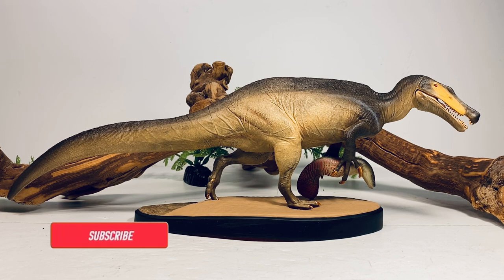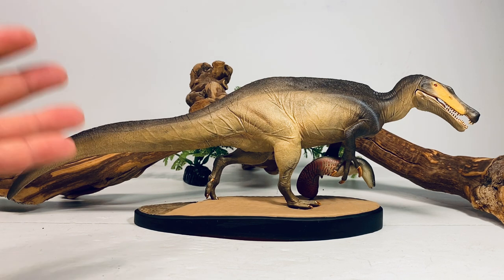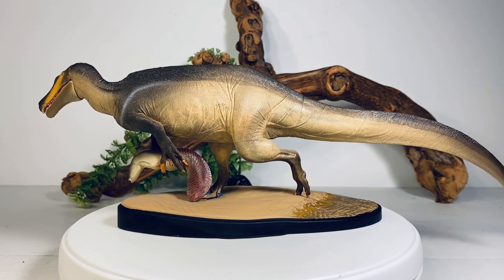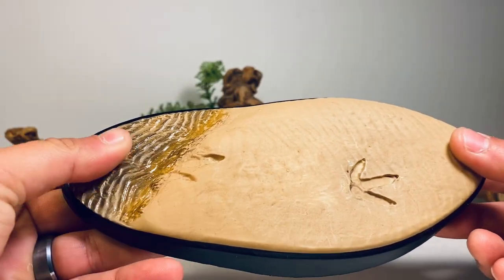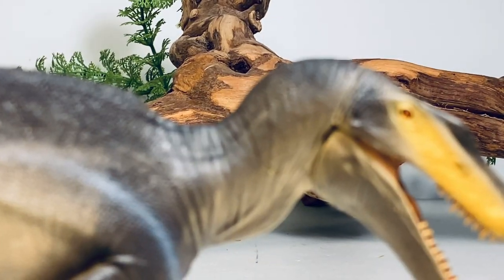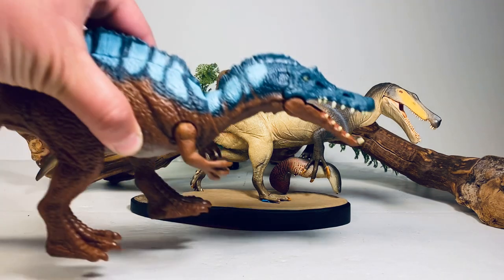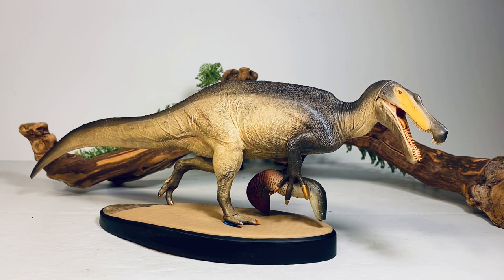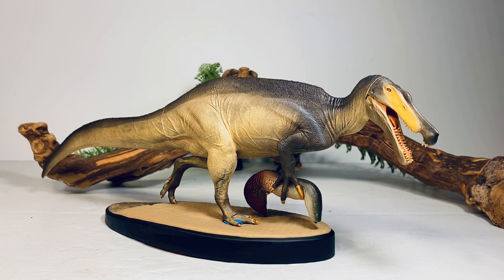Dino Hazard Irritator challengeri Review!!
PLEASE PURCHASE FROM OFFICIAL RETAILERS LISTED BELOW!! What a great first figure from DinoHazard. It’s nice to see other spinosaurs getting some attention like this Irittator. It’s beautiful sculpted and painted. The accessories are great. The biggest issue is the terrible stability that plagues it. Other than that it’s a great addition to your dinossur collection.